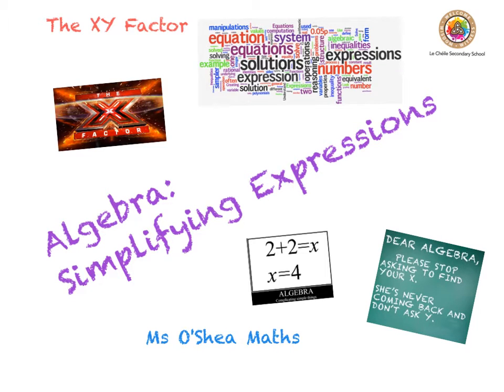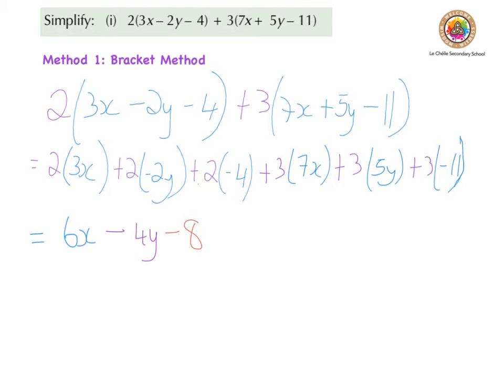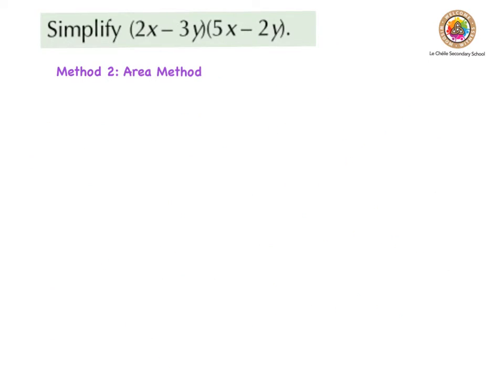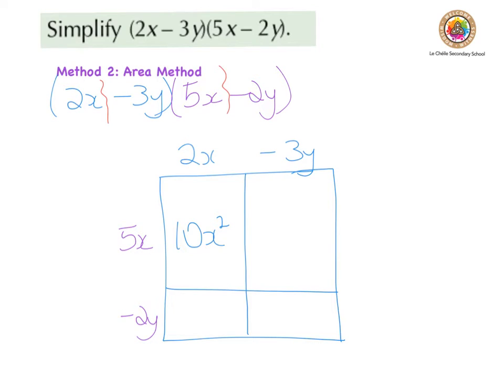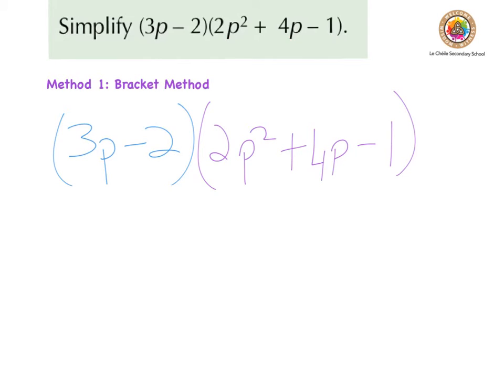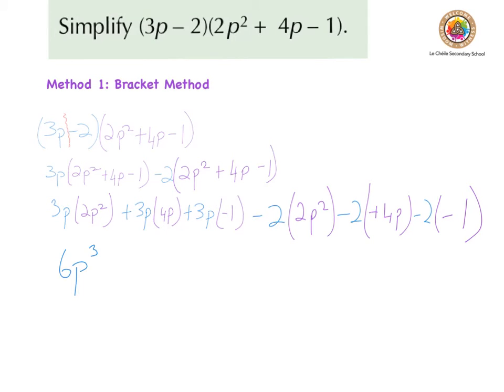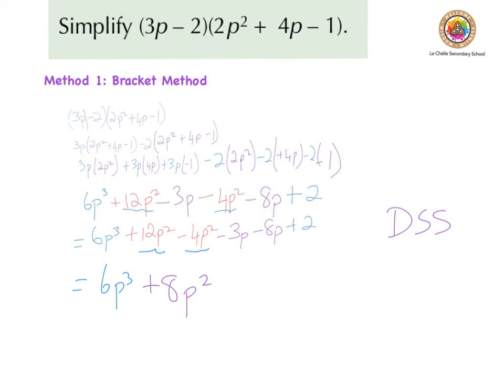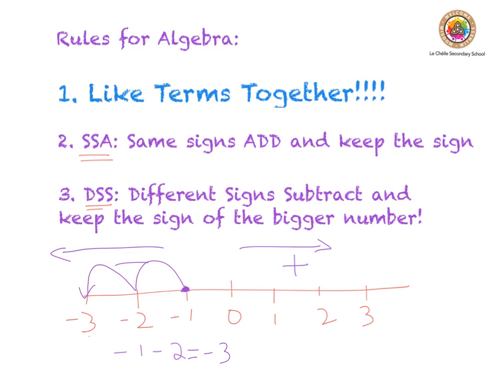XY Factor - Simplifying and Multiplying Brackets